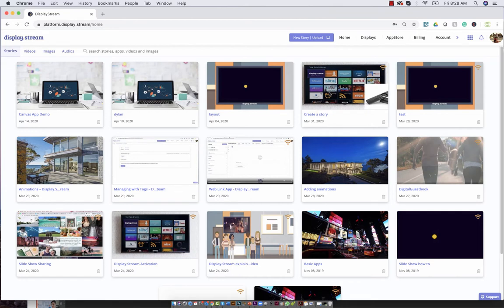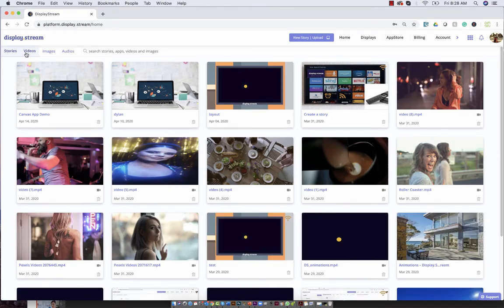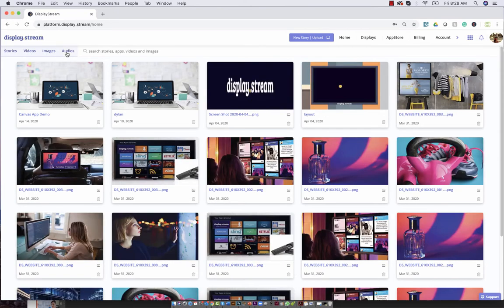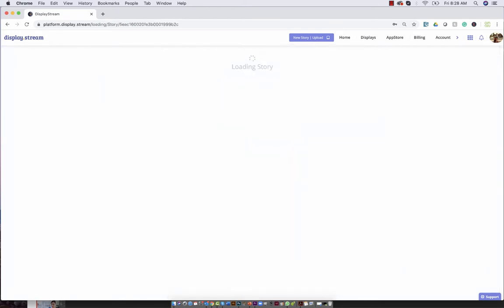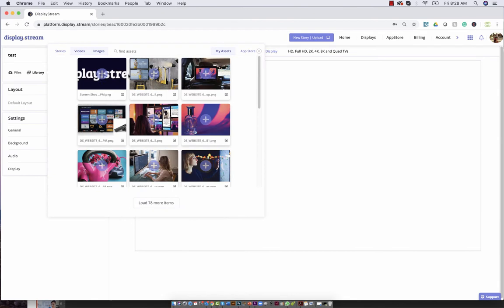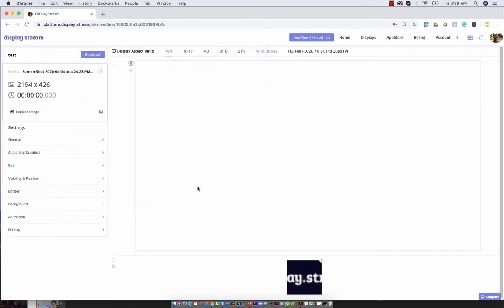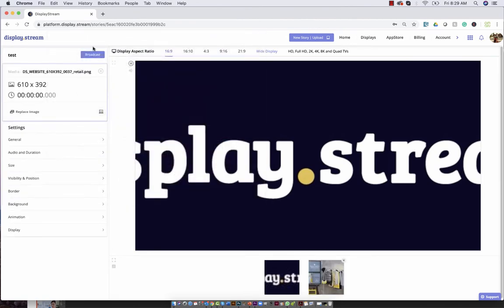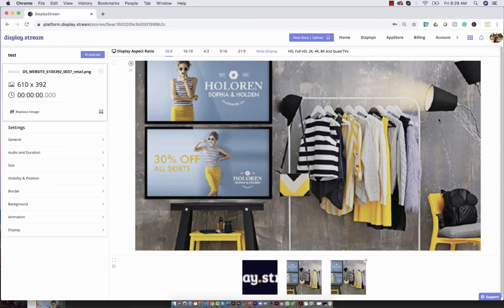How to use your Display.Stream media library. Free Digital Sign from Display.Stream.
Get your free digital sign today

Supports FireTV, Android, ChromeOS, Raspberry Pi, Samsung Tizen, LG WebOS, Microsoft Windows and more ...

Learn where to access all the media you've uploaded in the past to create new stories and experiences for your digital signage. The Display.Stream creative console gives you full control over media creation for all your digital signage needs. Experience the best in class content creation and display management for digital signage and kiosks by signing up today.